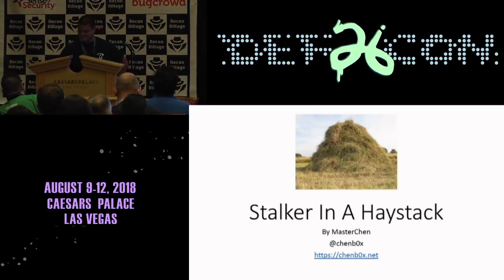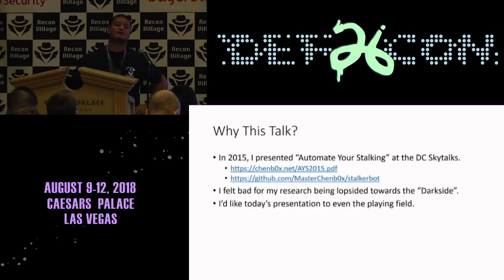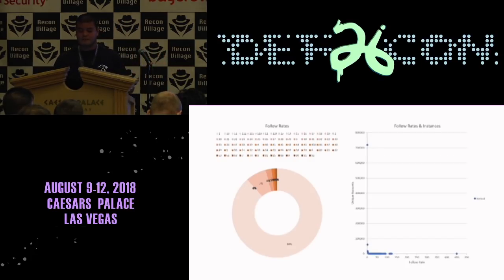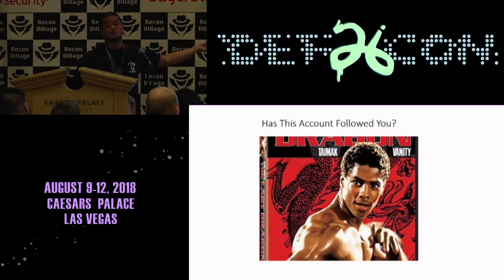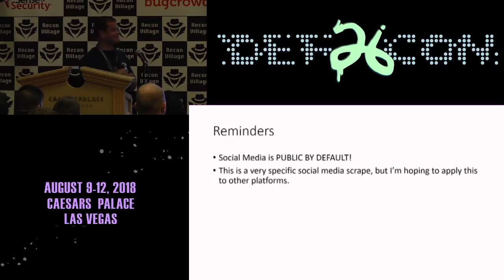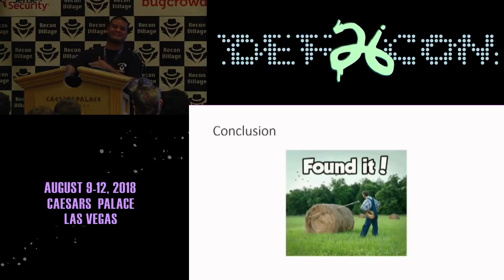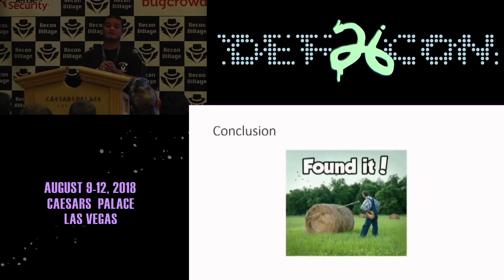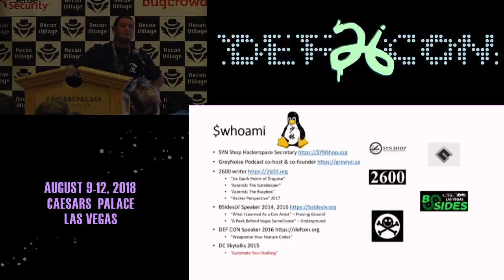DEF CON 26 RECON VILLAGE - chenb0x - Stalker In A Haystack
In 2015, I did a Skytalk called “Automate Your Stalking”. In that talk, I used Twitter to follow my Target’s followers in an effort to monitor the target without following them directly and arousing suspicion. I’m the end, I felt like I released a method that may be dangerous in the hands of the wrong people. Now, “Stalker In A Haystack” is the antidote to my first talk.

I will be putting the power back into the hands of the people who need it. In this talk, I will demonstrate how you can determine if you are being monitored via Twitter, and by who. Isn’t it suspicious when that one handle is following everyone but you? What does that mean? Stalkers can hide in your sea of followers, and the aim of this talk is to uncover those who lie in the shadows.